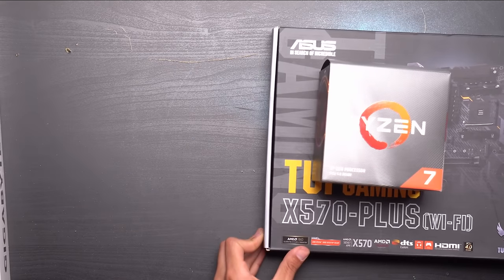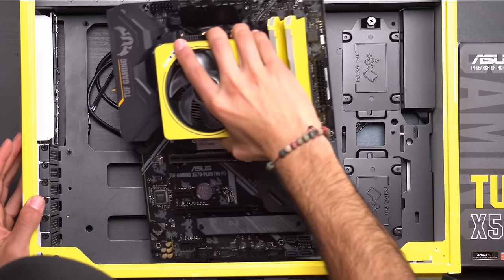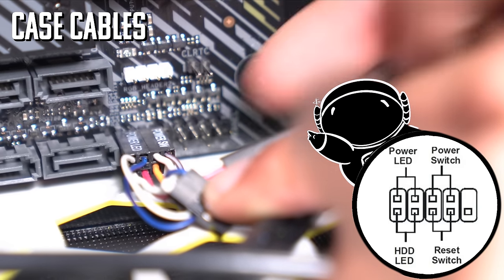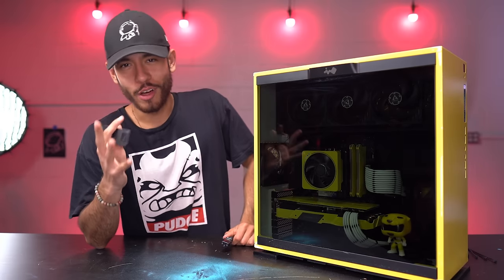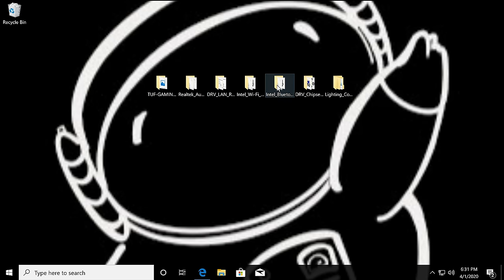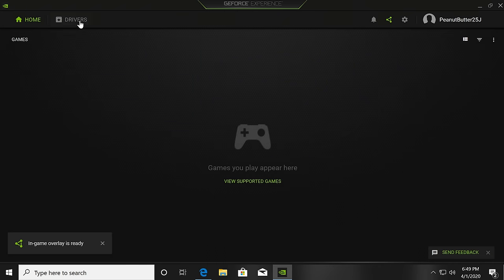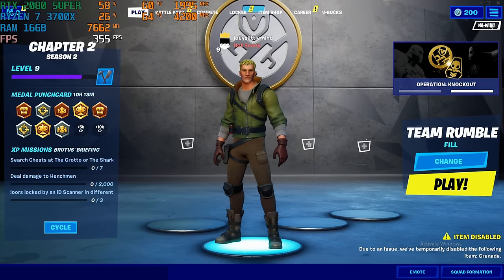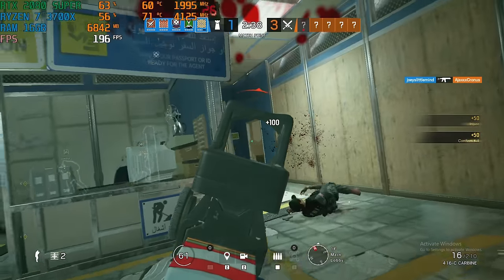Best $1700 Gaming PC Build Guide - RTX 2080 SUPER Ryzen 7 3700X (w/ Benchmarks)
How to Build a Gaming PC Full Guide, Nvidia GeForce RTX 2080 SUPER & AMD Ryzen 7 3700X
Games tested Fortnite, CSGO, PUBG, R6S & more with Benchmarks/Gameplay!
Best $1700 Budget Gaming PC Build Guide for 2020 PC Gaming!

Step by step guide on how to build a Gaming PC & installation of all drivers/Windows.

Gigabyte GeForce RTX 2080 Super 8GB Graphics Card
(USA Link)
2nd RTX 2080 SUPER option
(USA Link)

(USA Link)

ASUS AM4 TUF Gaming X570-Plus (Wi-Fi) ATX Gaming Motherboard
(USA Link)

Corsair Vengeance RGB PRO 16GB DDR4 RAM 3600
(USA Link)

CORSAIR RM750x 80+ GOLD Power Supply
(USA Link)

WB Blue 1TB M.2 SSD
(USA Link)

120MM FANS
(USA Link)

FAN Extensions
(USA Link)

InWin 303 ATX Computer Case
(USA Link)
2nd Case option
(USA Link)
Total: $1752USD

Other:
WHITE Power Supply Cables

Funko Pop Yellow Ranger
(USA Link)

GEAR USED IN THIS VIDEO:
Logitech G Pro Mechanical Gaming Keyboard
(USA Link)

(USA Link)

Logitech G Pro X Gaming Headset
(USA Link)

GAMES TESTED in 1920x1080 Resolution:

Call of Duty: Modern Warfare - Custom Settings 1080p (In Video)
CSGO - Maxed Out Settings 1080p
Halo Reach - Enhanced Preset 1080p
Overwatch - Ultra Preset 1080p
Apex Legends - Custom Settings 1080p (In Video)
Pavlov VR
Fortnite - Custom Settings 1080p (In Video)
PUBG - Custom Settings 1080p (In Video)
Rainbow Six Siege R6S - Custom Settings 1080p (In Video)